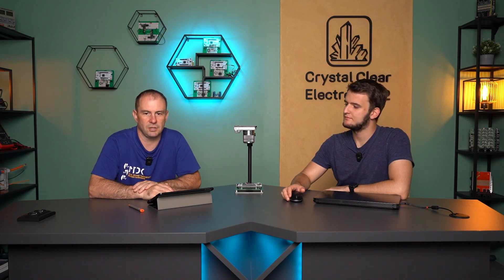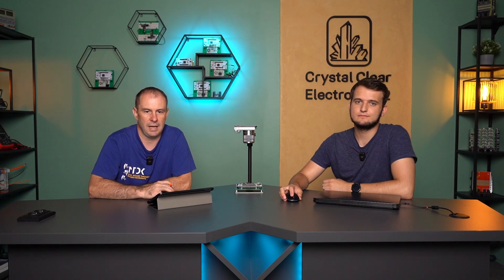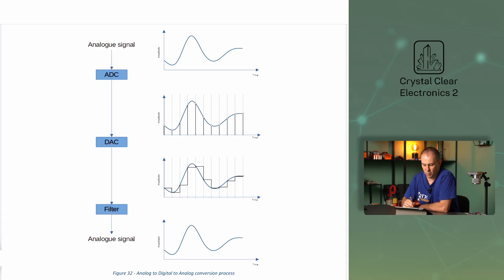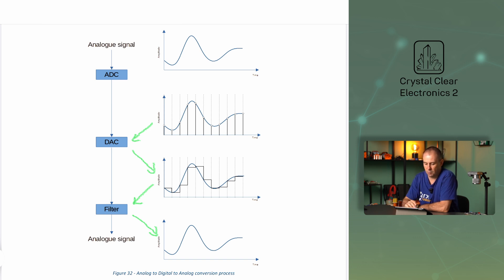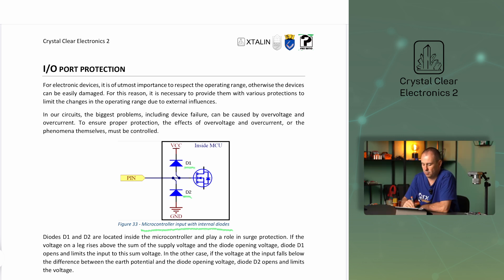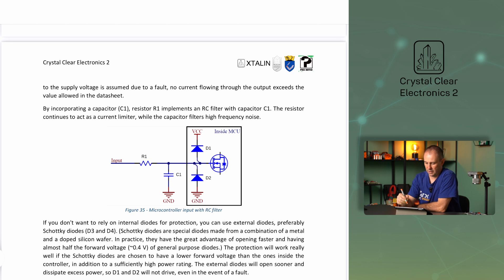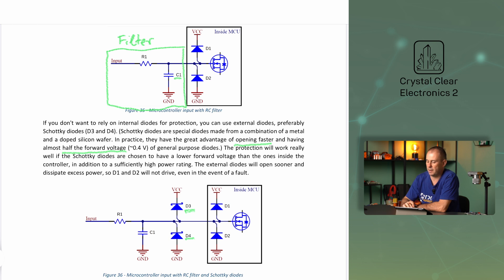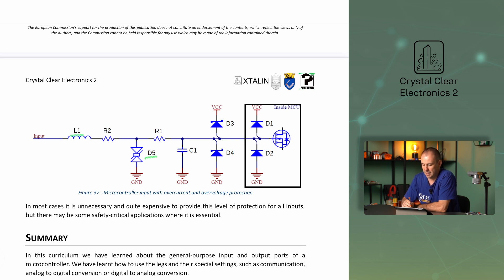07/04 – I/O Ports of the Microcontroller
00:00 - Intro
01:14 - Analog - Digital Converters
03:49 - Digital - Analog Converters
05:30 - Protection of I/O ports
09:50 - Summary